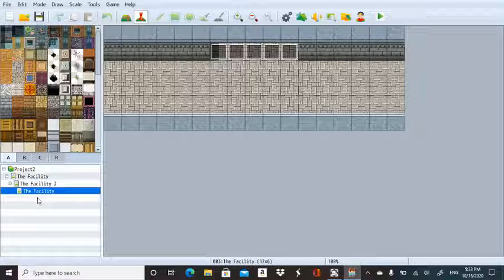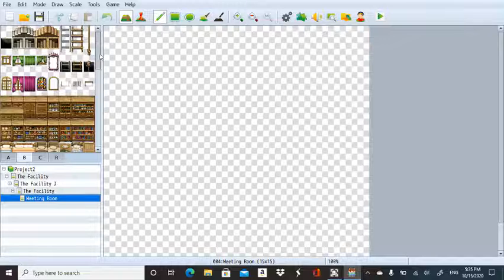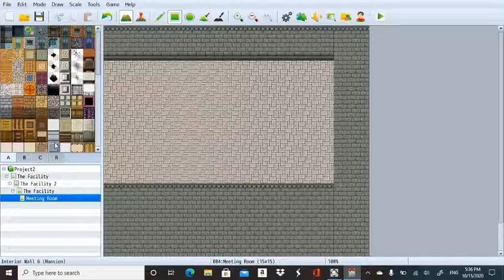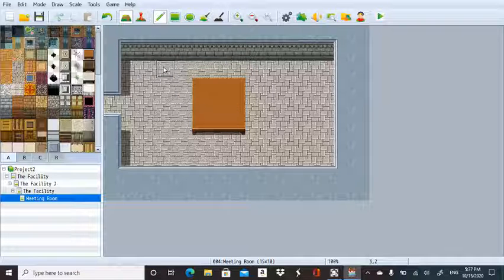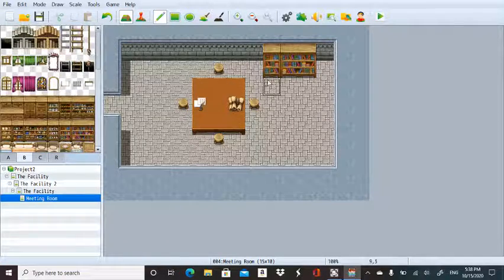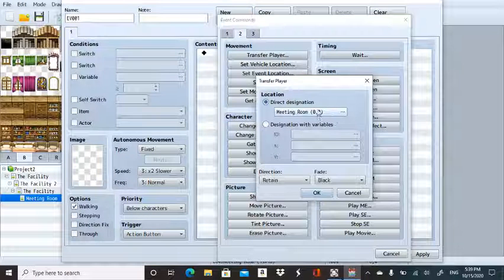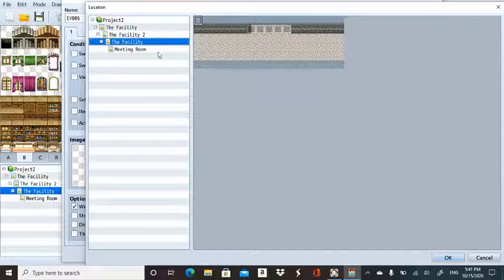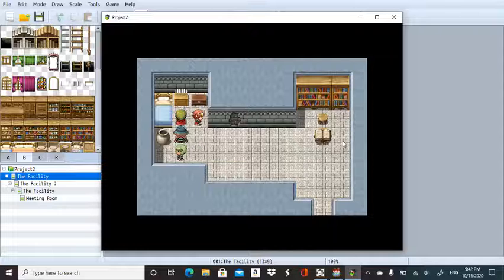RPG Maker Senior Project EP: 1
This is the first update in a series of videos on my Senior Project. I believe I covered and showed off enough important details and information to warrant a good grade for this progress check. If you'd like to stick around and see the project finished, feel free.